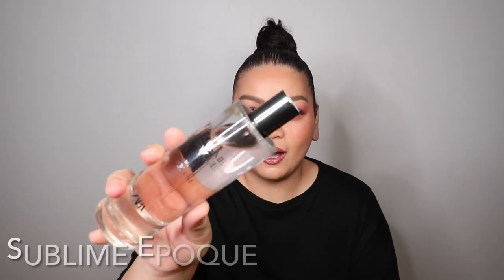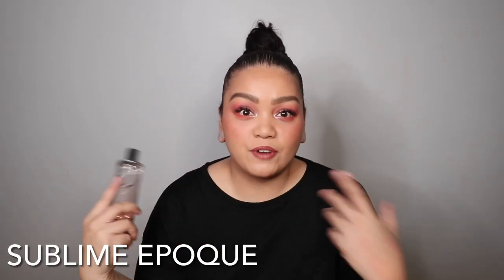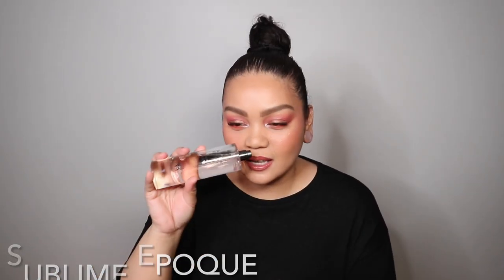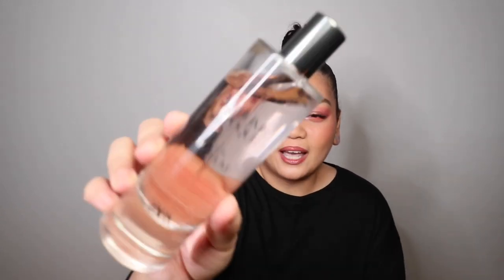MUST HAVE ZARA FRAGRANCES IN EVERY PERFUME COLLECTION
Hello, Fellow Stardusts ! ✨🌟⭐️💫
I have been loving the Zara Fragrances that I have been testing in stores. I loved them so much that I bought 3 fragrances away! That says a lot, since I now have to be 150% sure of the fragrances that I add to my collection.These 3 Zara Fragrances are great to have when you are starting your collection, or even if you already have an established perfume collection, these are great to have as they are affordable easy reach fragrances that smell good and perform really well.

Much love 💜

00:00 Introduction
00:35 Sublime Epoque
02:43 Golden Decade
05:45 Vibrant Leather for Her 2021
11:31 Outro